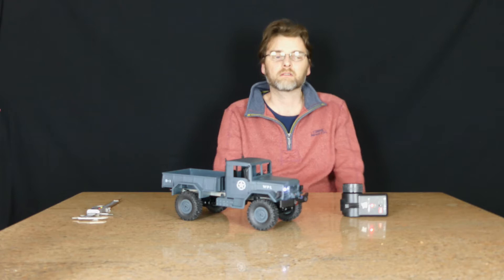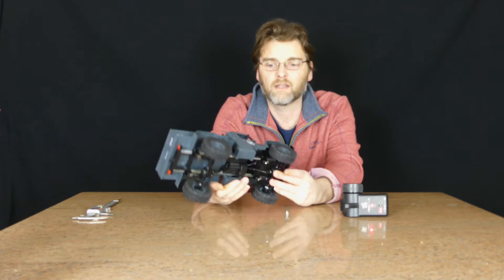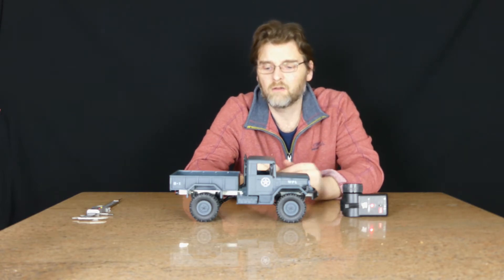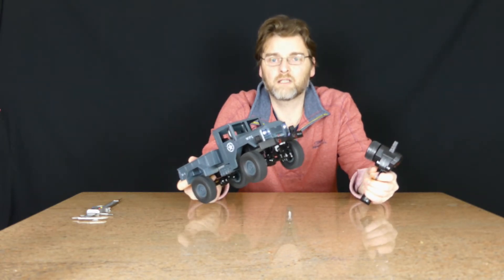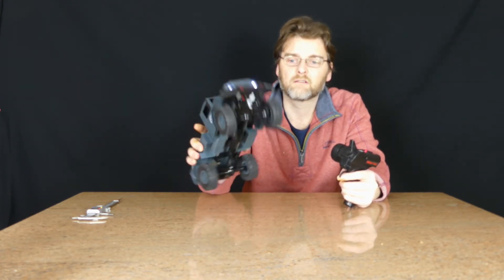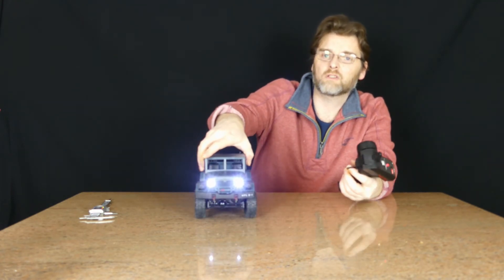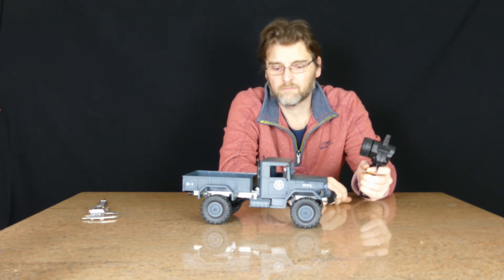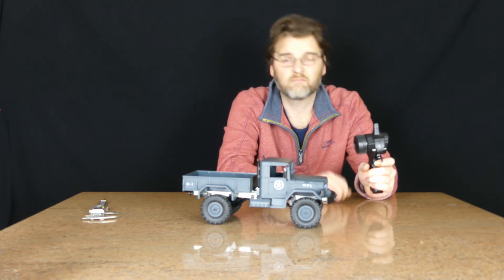Crawler truck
WPL 1/16 Military Crawler Truck. A Very affordable RC toy with good upgrade prospects